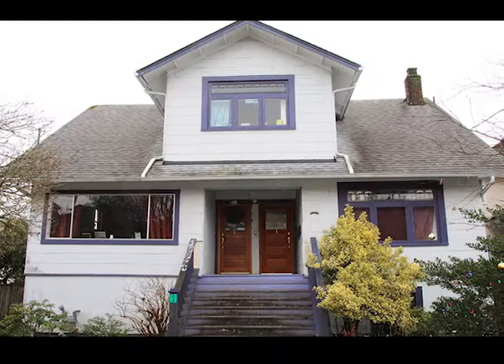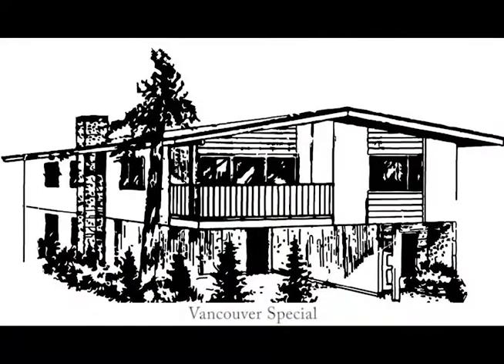Captain Vancouver talks: DUPLEXES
Ian Brett, REALTOR aka "Captain Vancouver"  talks to Perdip Moore about how Duplexes are making a come back in Vancouver as an affordable housing option.

Follow Ian on Instagram and Twitter @ianbrettREALTOR
Visit CaptainVancouver.com to Buy and Sell Homes in Vancouver